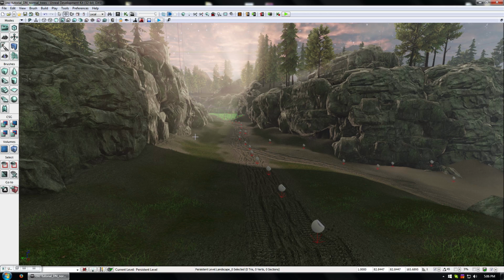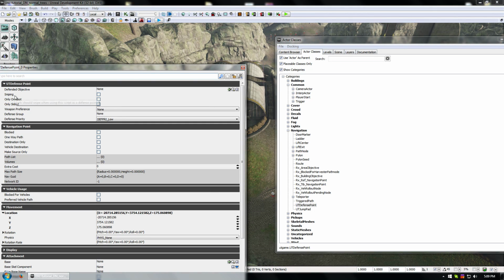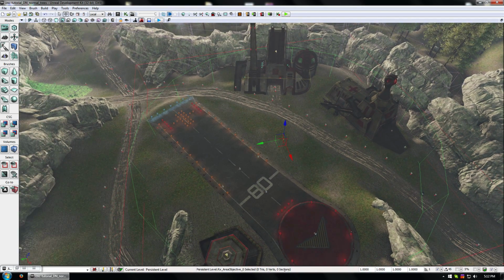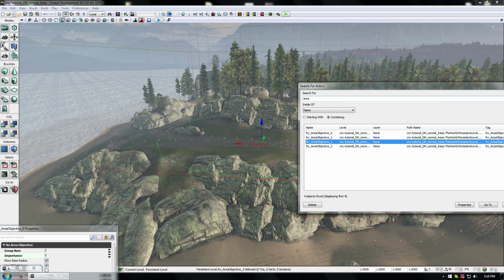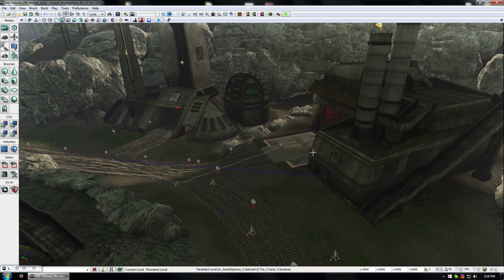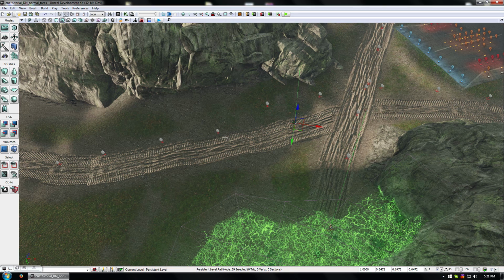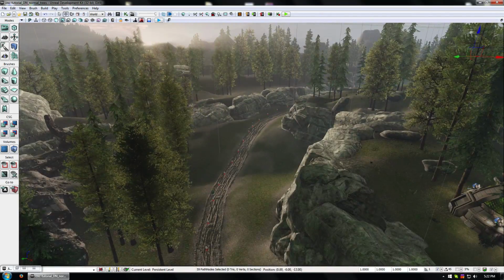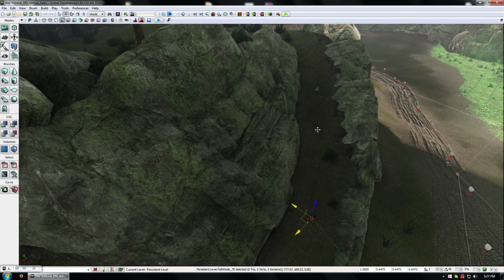Making a RenegadeX Map #65